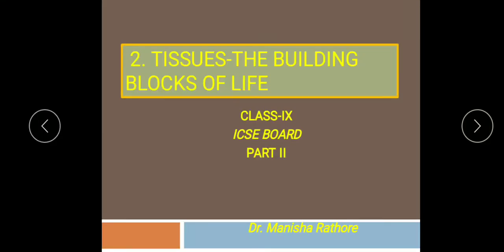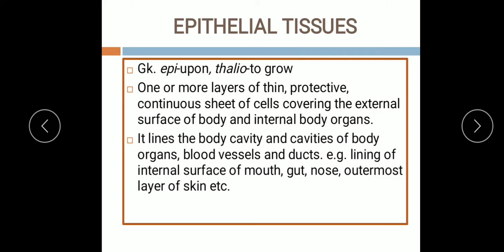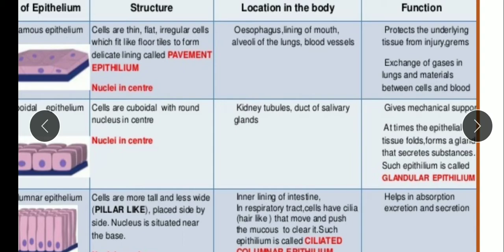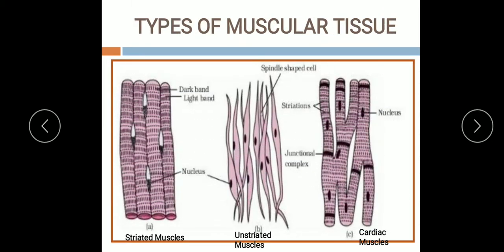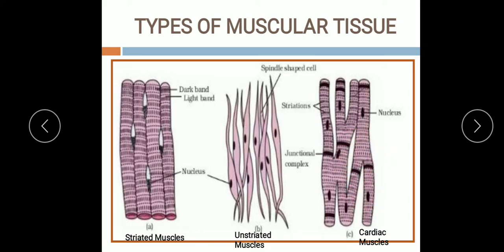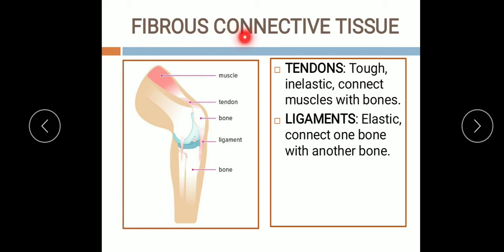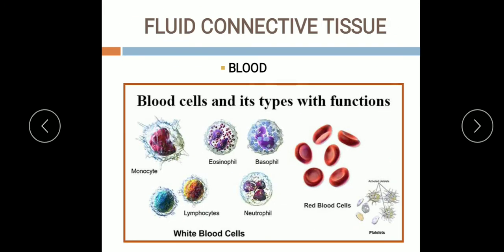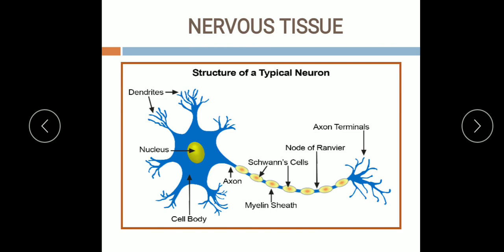ICSE IX, Tissues - The building blocks of life, animal tissue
This video contains animal tissues, types, structure and function. Here diagrams are used to explain the different tissues, so keep your book open for content if you require. All the best.